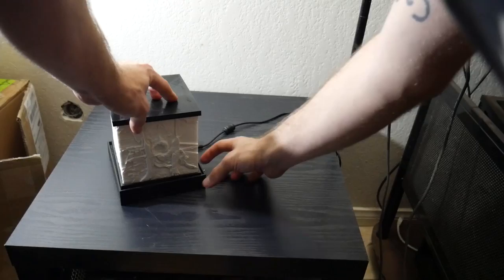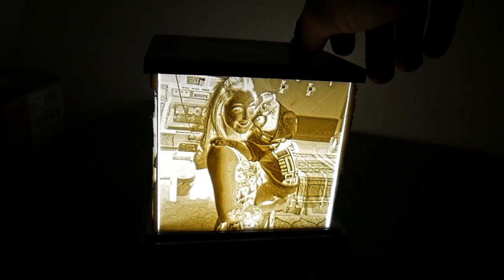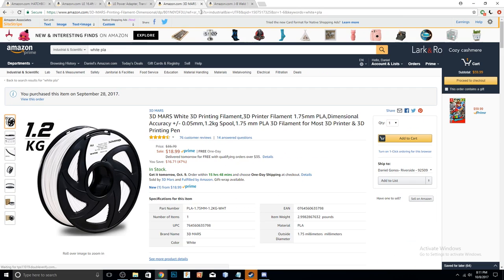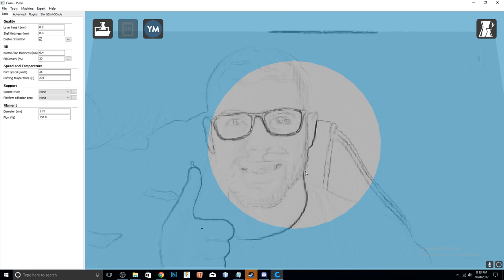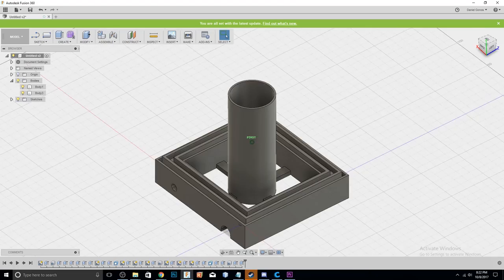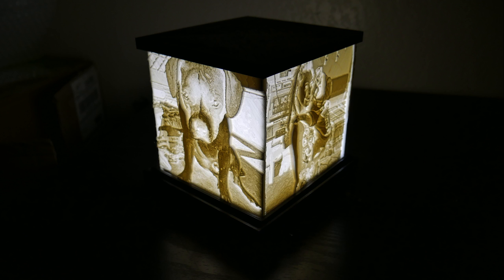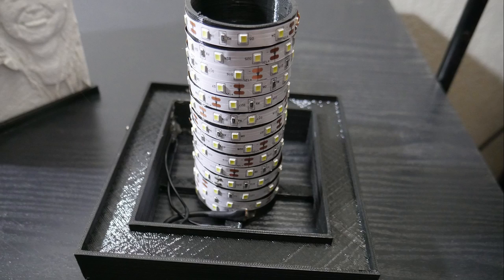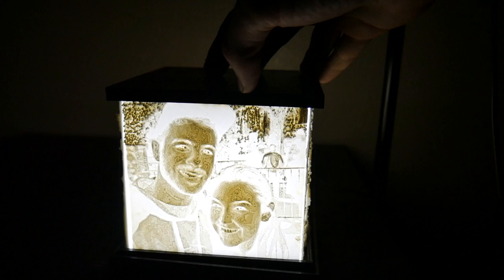My 3d Printed Lithophane Lamp! Turning An Image Into A Custom Lamp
In this video I show off a project that I started a few months ago that I just got around to finishing it was a gift for my gfs birthday that I think turned out awesome!

All of the things I used:
Black Plastic
White Plastic